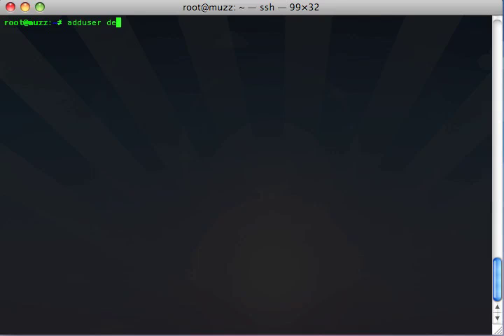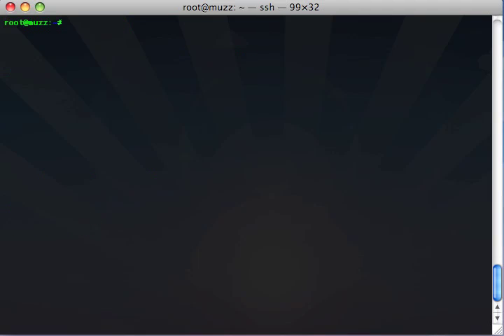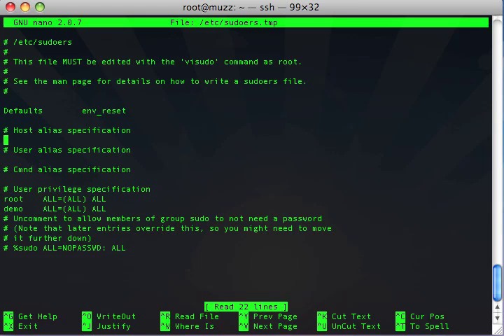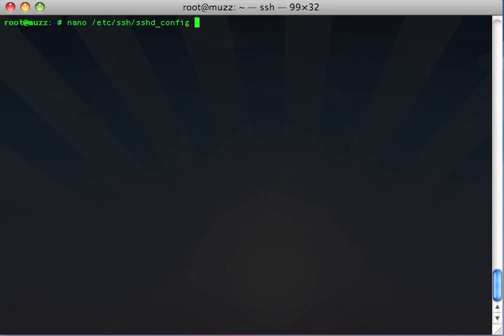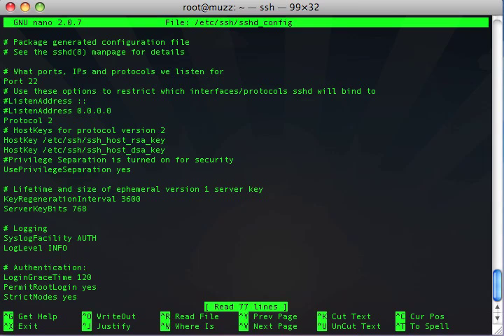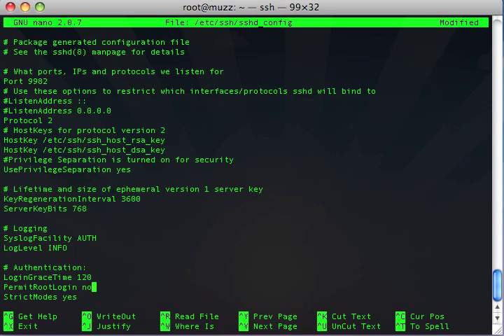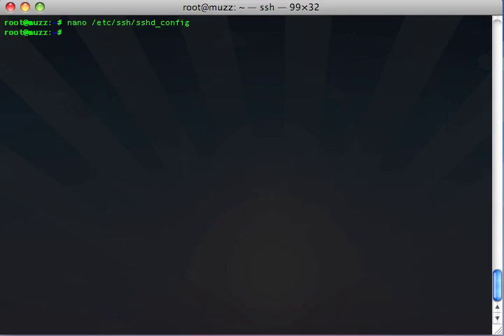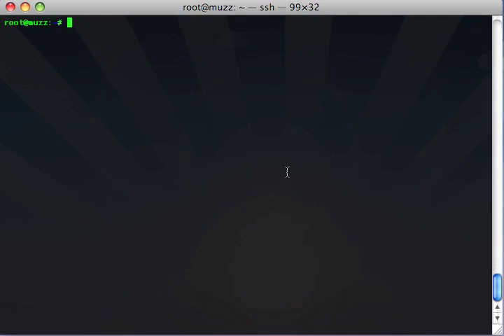Securing Ubuntu Linux - Part 1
This tutorial guides you through the basics of securing Ubuntu Linux by adding users, adding users to the SUDO group and a basic lock down of SSH